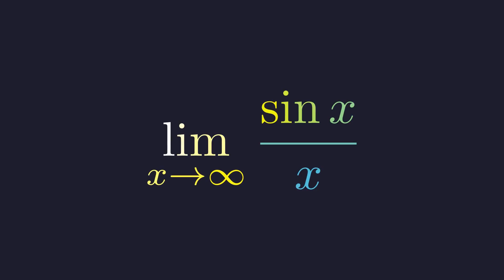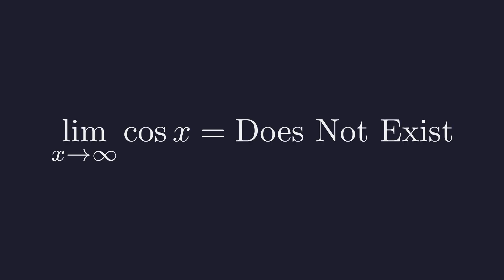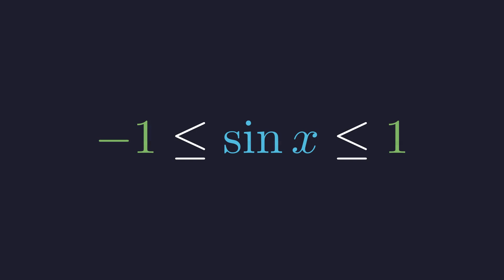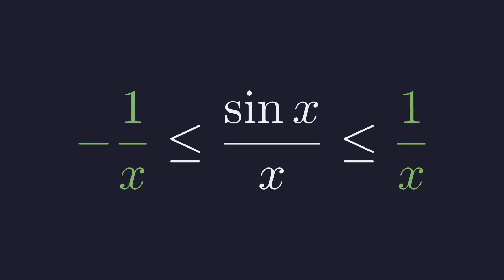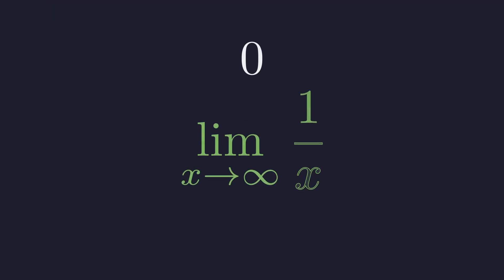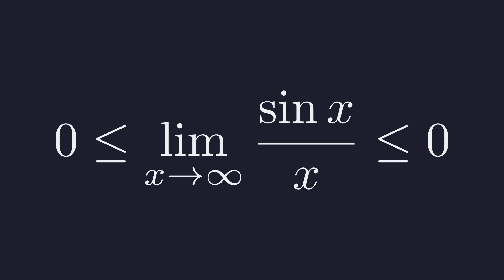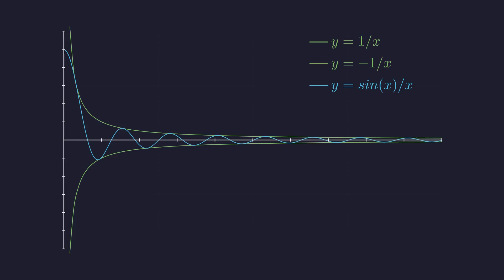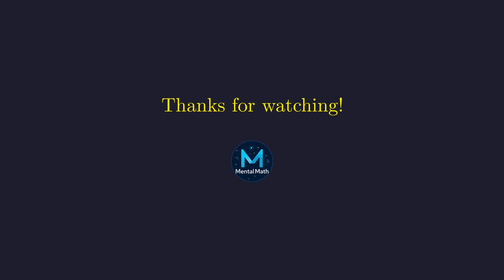The Limit That Breaks L'Hôpital's Rule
In this video, we solve the classic calculus limit of sin(x)/x as x approaches infinity. We'll explore the common L'Hôpital's Rule trap and explain exactly why it doesn't apply here, a crucial concept for any calculus student. The correct solution uses the elegant and intuitive Squeeze Theorem (also known as the Sandwich Theorem).
We'll walk through a rigorous, step-by-step proof, starting with the fundamental bounds of the sine function and showing how the outer functions 'squeeze' our oscillating function to its final limit. To make the concept crystal clear, we'll finish with a beautiful animation that visualizes the entire process, showing how the dampening effect of dividing by x crushes the sine wave's oscillation to zero. This is a must-see for any AP Calculus or college student looking to master limits and the Squeeze Theorem.

Timestamps:
00:00 - The Problem: A Limit That Breaks the Rules
00:27 - The L'Hôpital's Rule Trap (Why It Fails)
01:06 - The Correct Strategy: The Squeeze Theorem Explained
01:23 - Step 1: Constructing the 'Sandwich' Inequality
02:21 - Step 2: Evaluating the Bounding Limits
03:15 - Step 3: Applying the Squeeze to Find the Answer
04:05 - Visualizing the Proof: See the Squeeze in Action
04:57 - The Big Idea: Oscillation + Infinity = Zero